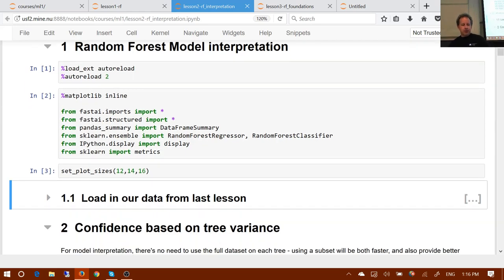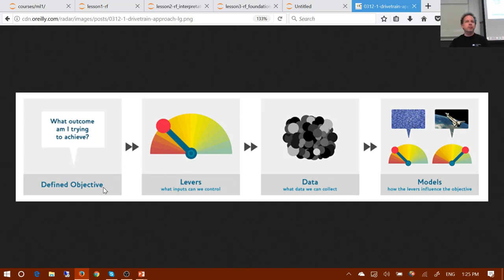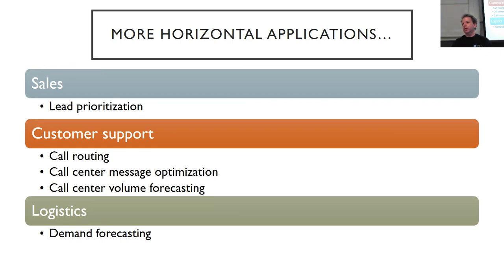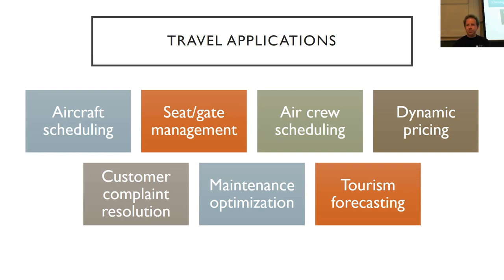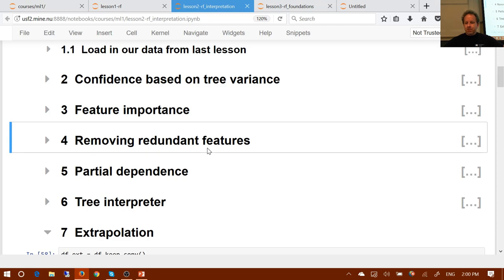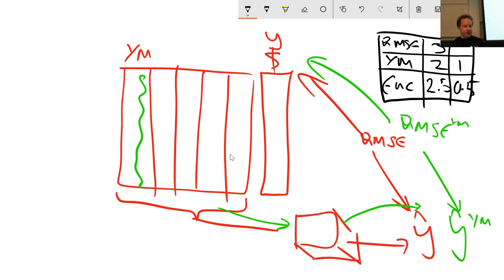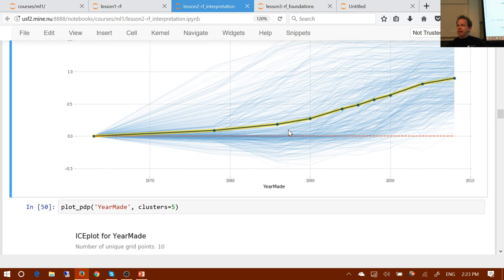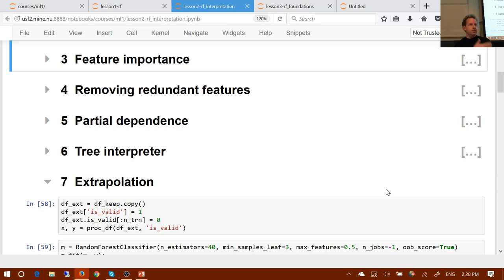Intro to Machine Learning: Lesson 6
In the first half of today's lesson we'll learn about how to create "data products" based on machine learning models, based on "The Drivetrain Method", and in particular how model interpretation is an important part of this approach.

Next up, we'll explore the issue of extrapolation more deeply, using a Live Coding approach - we'll also take this opportunity to learn a couple of handy numpy tricks.